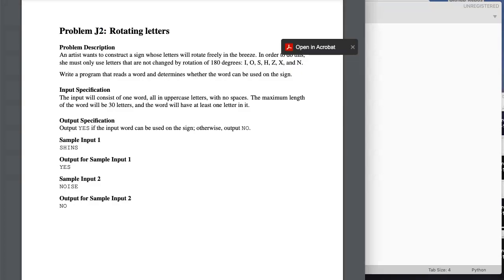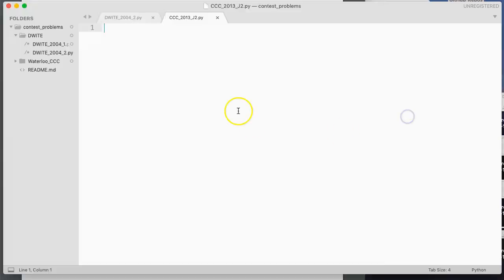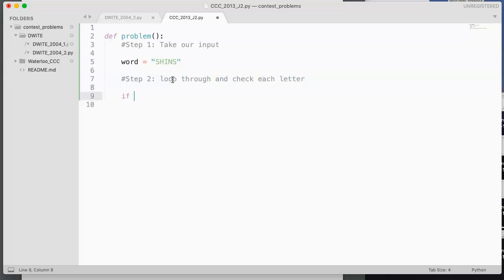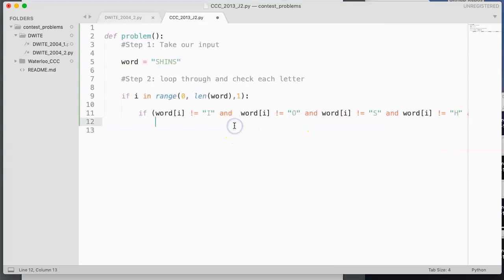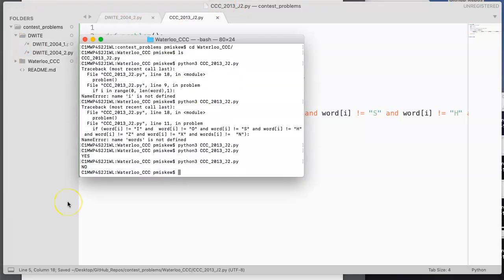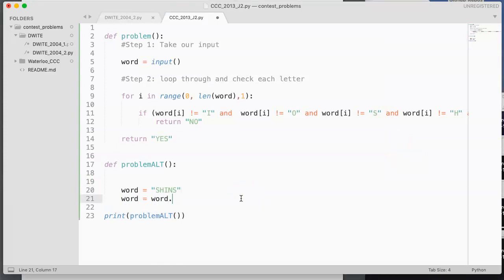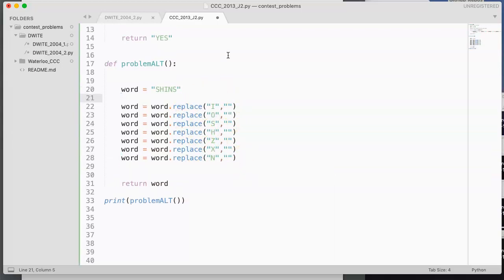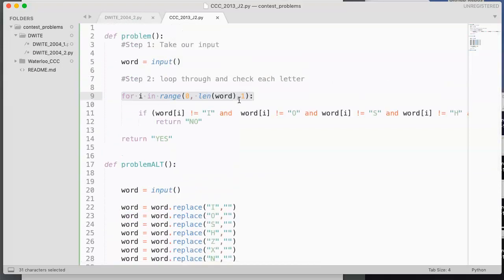Waterloo CCC_2013_J2 (PYTHON)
This is a solution to the waterloo 2013 Junior 2 problem.